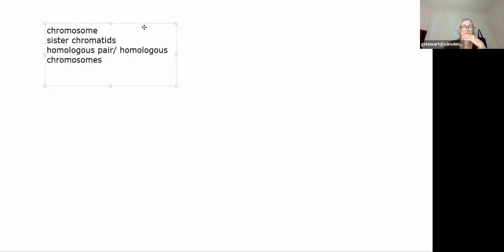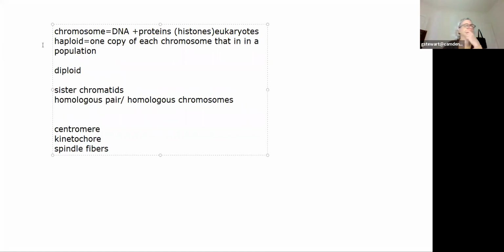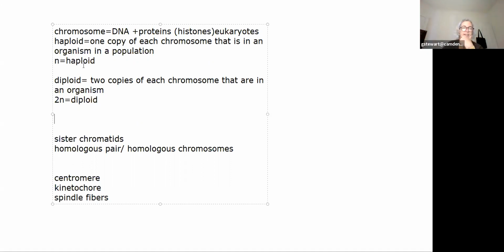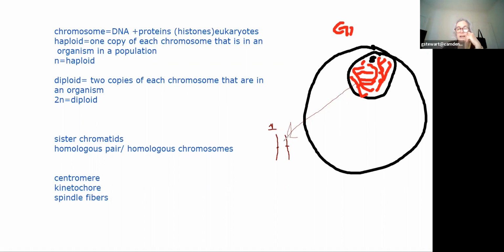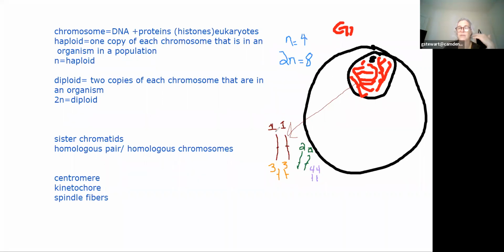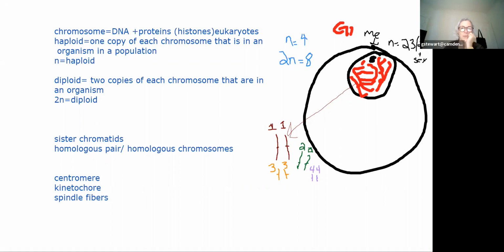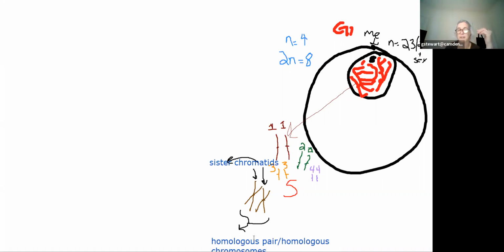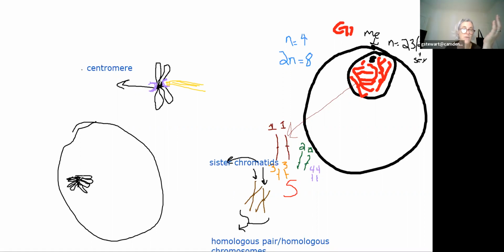10/26 Ch. 13 Meiosis part 1